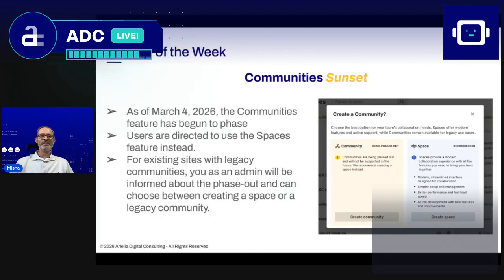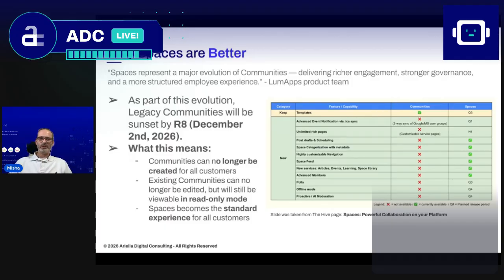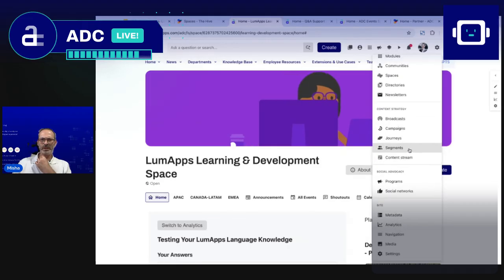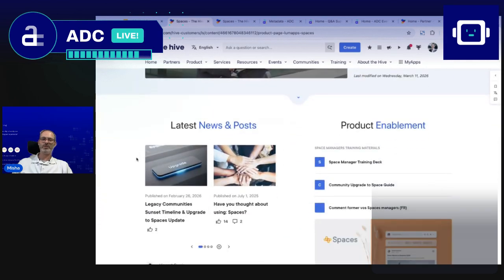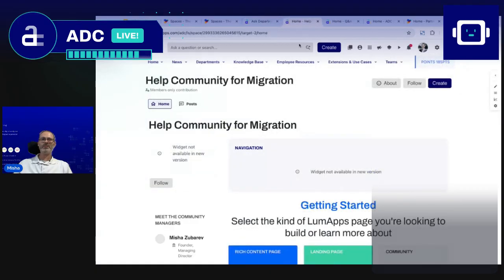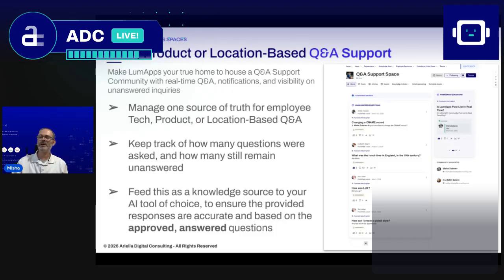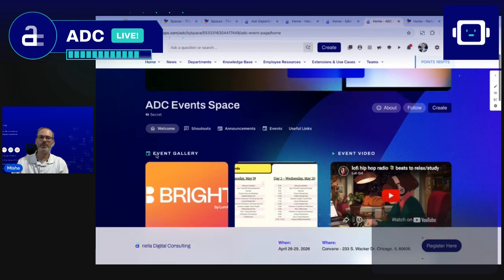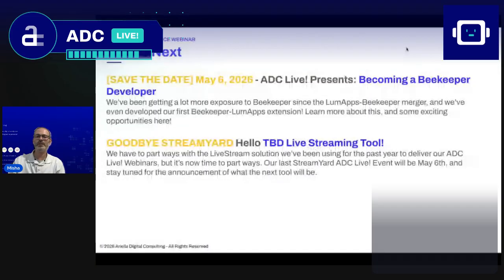[REPLAY] ADC Live! Presents A Deep Dive into LumApps Marvelous Spaces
Watch this replay of ADC Live!'s event about LumApps' marvelous Spaces! We will take a deeper look into the Spaces experiences in LumApps, some great Space use cases of features, and some practical pointers for Space managers and ECMs